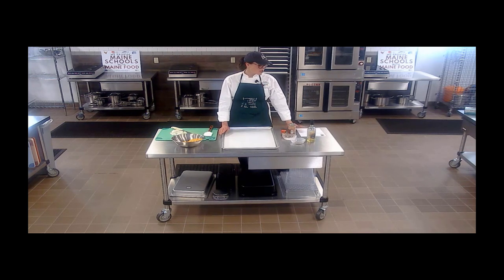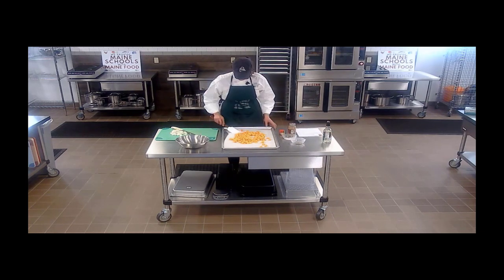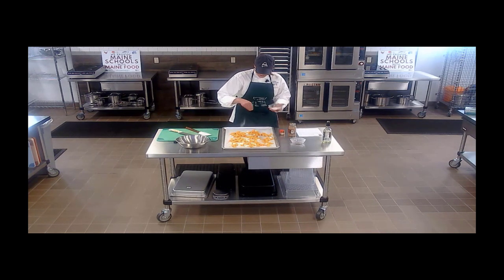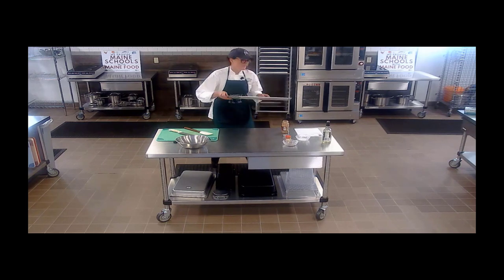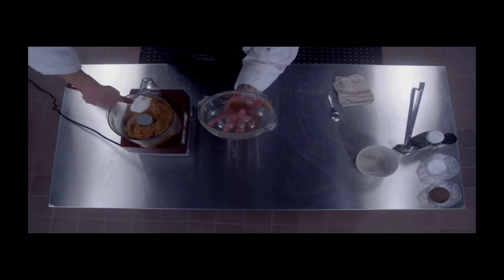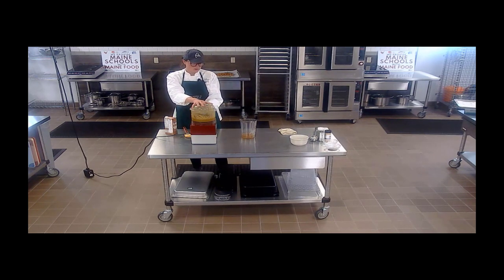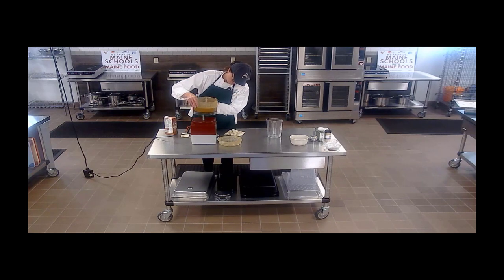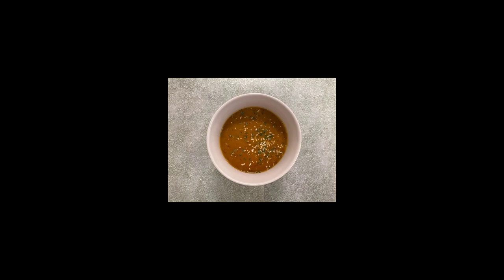Child Nutrition - Chef Sam's Butternut Squash Soup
From the Child Nutrition Culinary Classroom - Making Chef Sam's Butternut Squash Soup